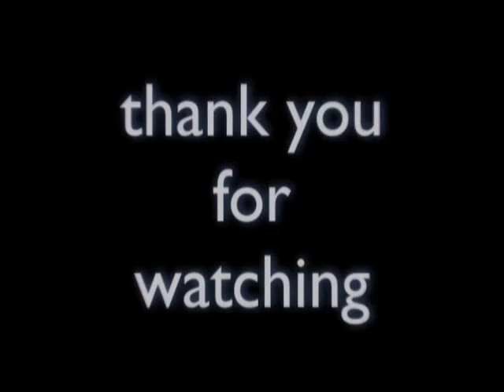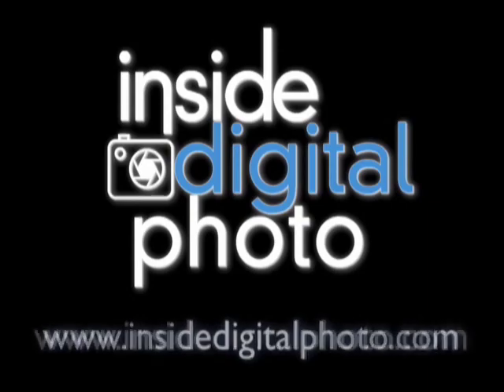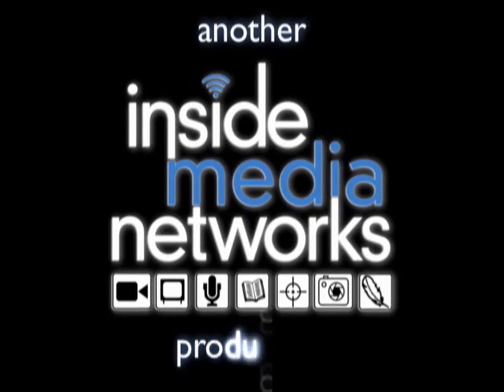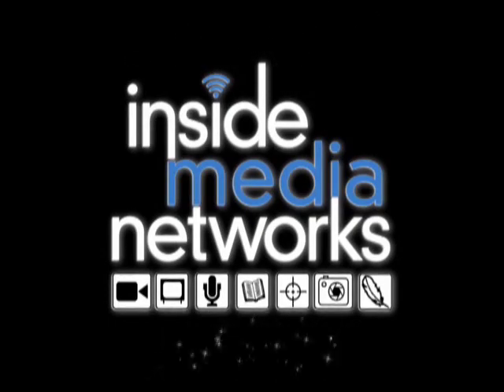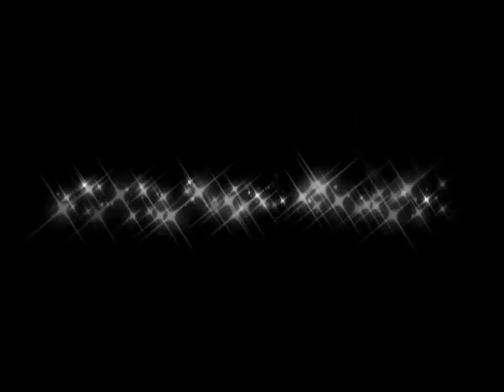Yvette Roman / Kodak Portra - IDP TV - WPPI 2008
Yvette Roman, Photographer and Scott DiSabato, Marketing Manager, Professional Film, Kodak, join Inside Digital Photo TV's host, Scott Sheppard live from the WPPI 2008 show to discuss some details about their new line of Portra 400NC/400VC. Hear Yvette share some of her first-hand experiences with their new line of Portra, and explain how she incorporates film into her workflow.